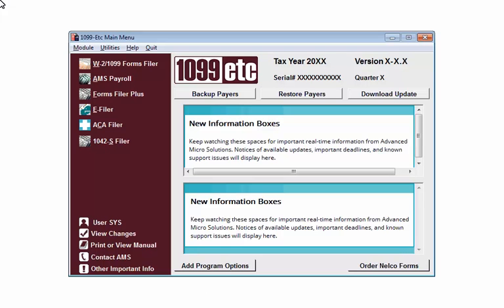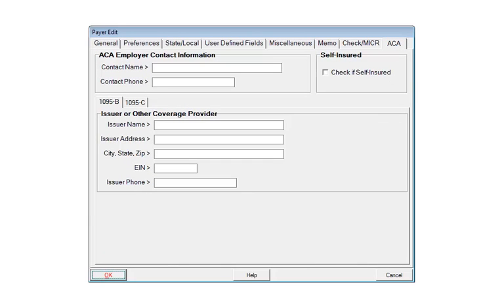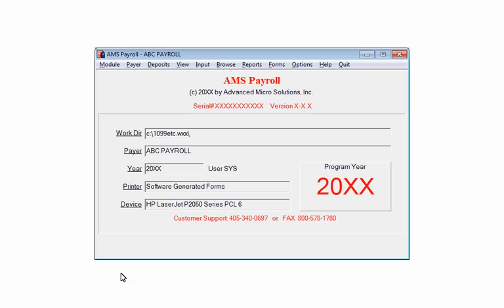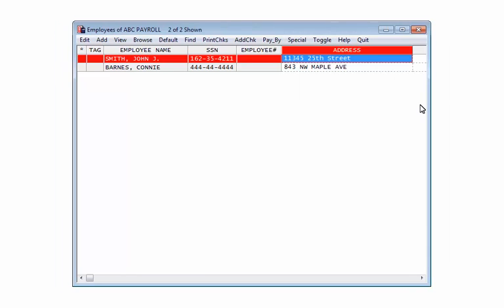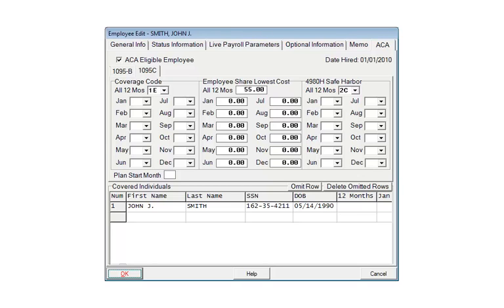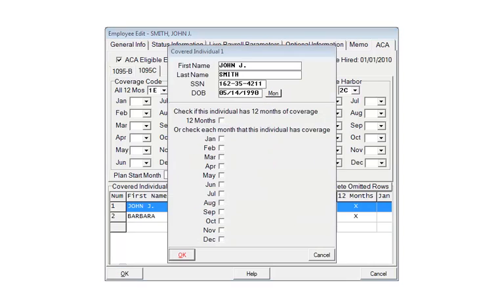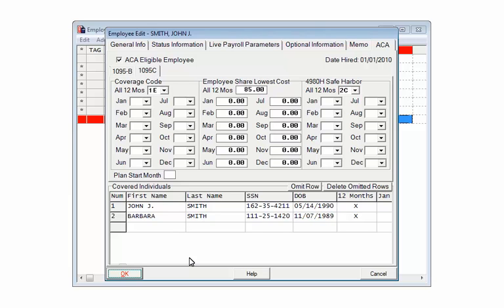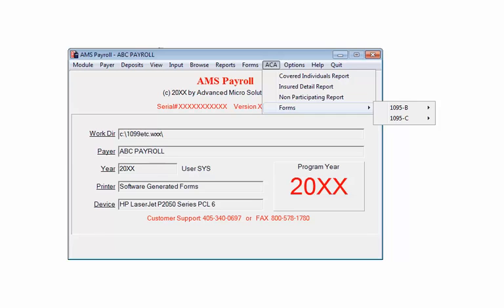ACA Filer - 1095-C Existing Employees - AMS Payroll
This tutorial demonstrates how to add the 1095-C ACA information to employees that exist in AMS Payroll.